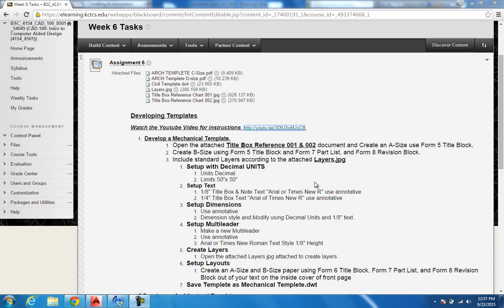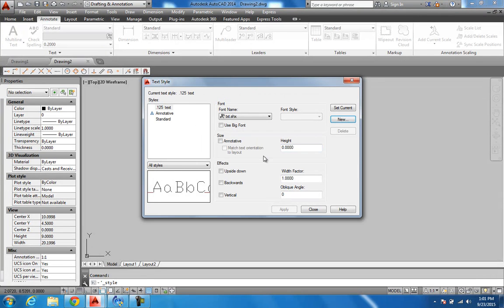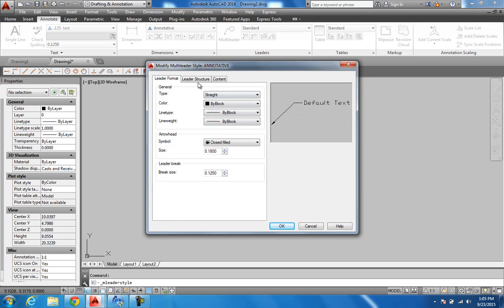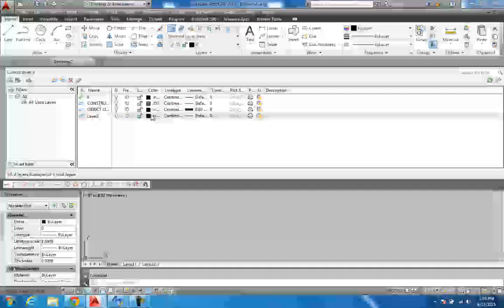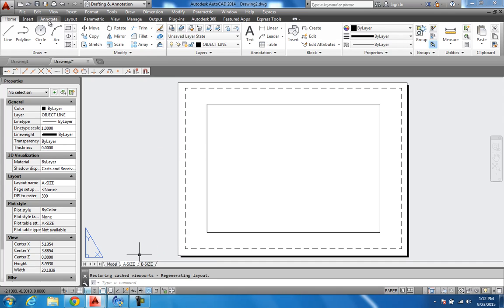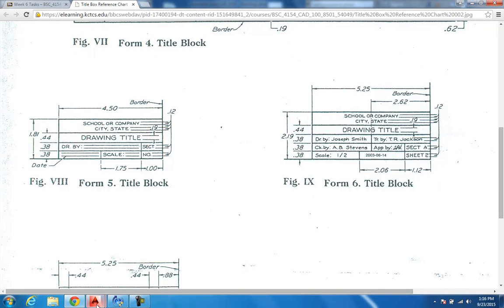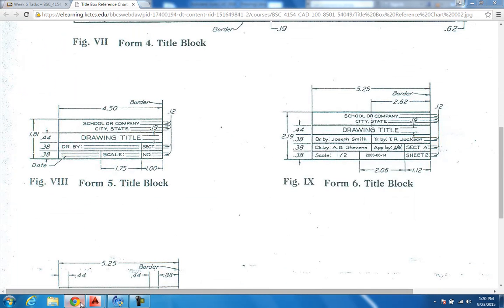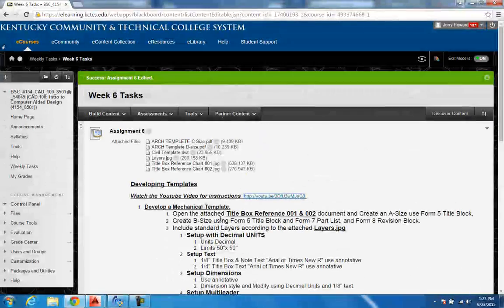CAD 100 WEEK 6 PART 1